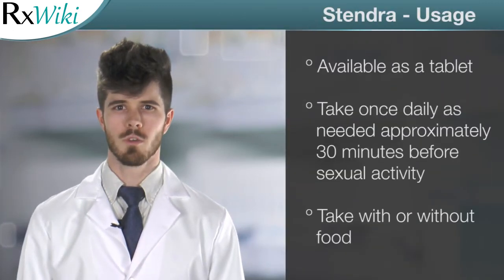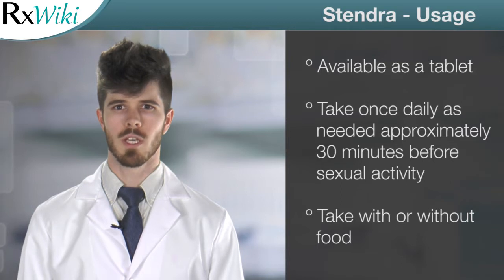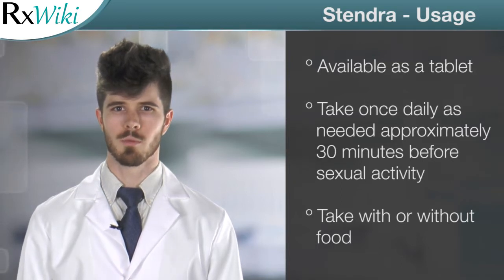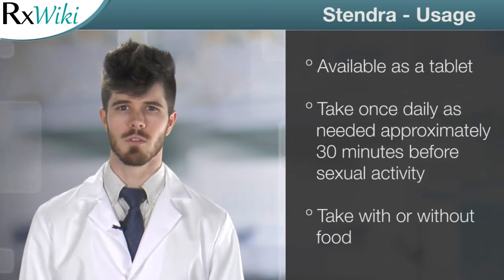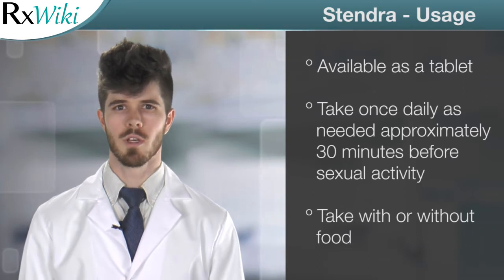Stendra is a Prescription Medication Used to Treat Erectile Dysfunction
Stendra is a prescription medication used to treat erectile dysfunction in men. Stendra belongs to a group of drugs called phosphodiesterase (PDE) inhibitors. These work by increasing blood flow to the penis during sexual stimulation. This increased blood flow can cause an erection.

This medication comes in tablet form and is taken typically once a day, on an as needed basis, approximately 30 minutes before sexual activity. Stendra can be taken with or without food.

Common side effects of Stendra include headache, flushing, and back pain.